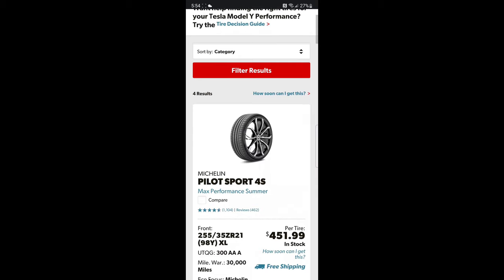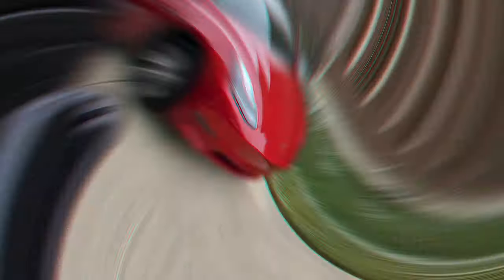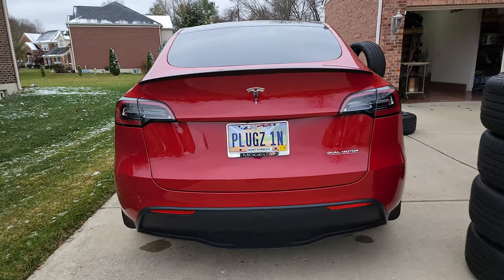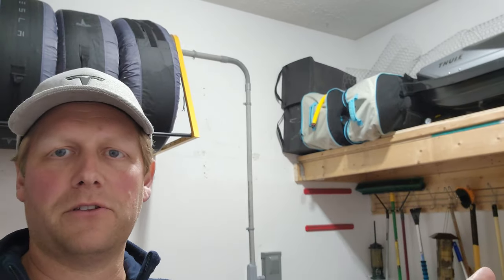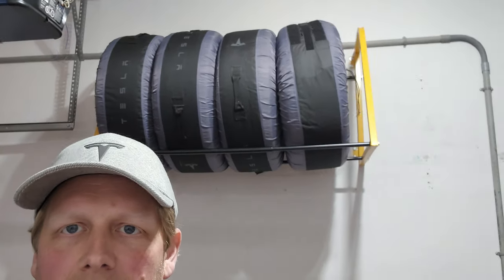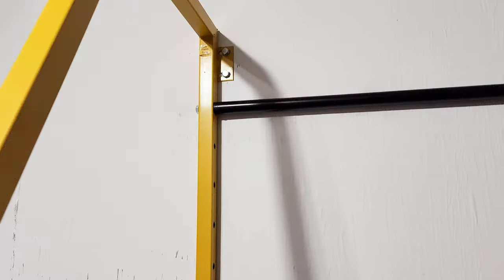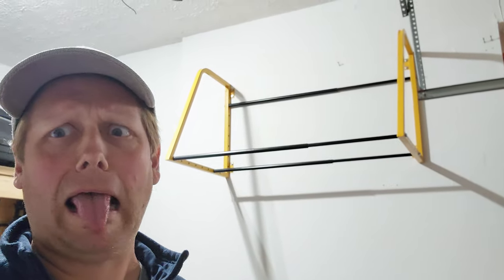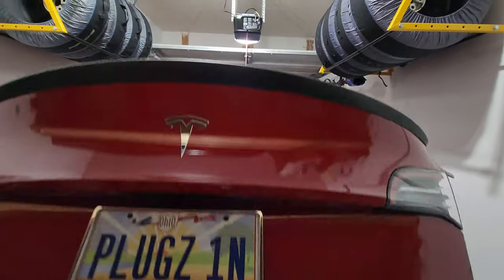16 Tires for 1 Tesla Model Y Performance? I've Got a Problem...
When I purchased my 2022 Tesla Model Y Performance the only option was ultra-high performance summer tires.  So I picked up a set of OEM 19" Gemini wheels to run on the rough Ohio winter roads and keep the 21" Uberturbines for summer roads/weather only.  This is where things went from good to out of control.  I share how my propensity to search for a deal has gotten me into a little bit of trouble where I have 16 wheels for 1 car.  If you're looking to get the most out of your Tesla Model Y Performance, be sure to order the right tires!  Will also cover storage options for your extra winter/summer wheels.

MaxxHaul wall mount tire rack

Accessories
Spigen Tempered Glass Screen Protector
HeatShield, The Original Windshield Sun Shade
Tesla Model 3/Y Charger Lock for J1772
Jack Pad for Tesla Model 3/Y/S/X
TeslaTap Mini 80a
BASENOR Tesla Model Y Mud Flaps
Tesla Model Y LASFIT Floor Mats
Tesla Model 3 LASFIT Floor Mats

Filming Equipment
S22 Ultra 512 GB
DJI Osmo Mobile 5
SanDisk 512GB Extreme microSDXC
GoPro Hero 11 Creator Edition
SanDisk 2TB SSD
GoPro Media Mod
GoPro Suction Mount
DJI Microphone
Rode Vlogger Kit for Mobile Phones